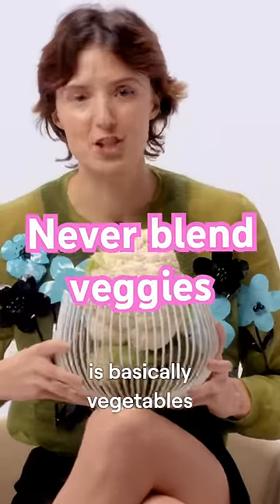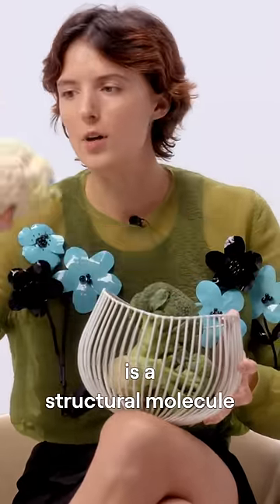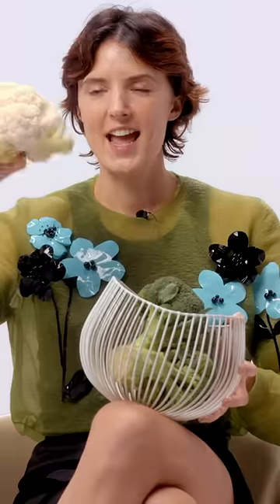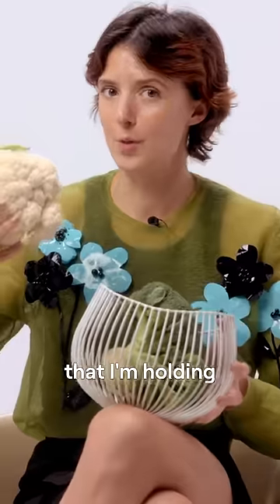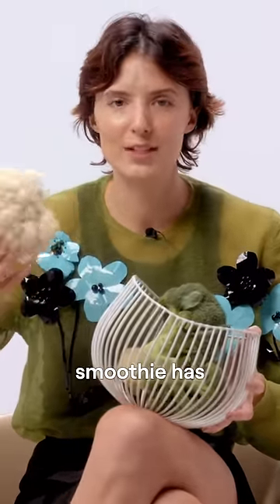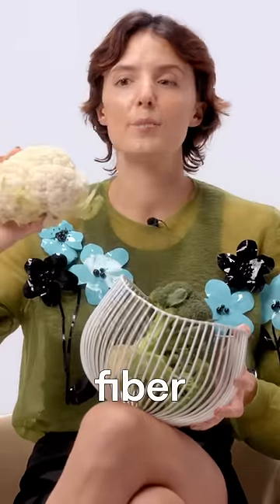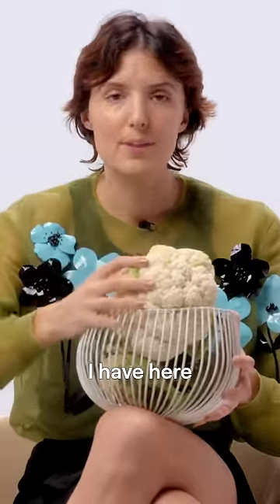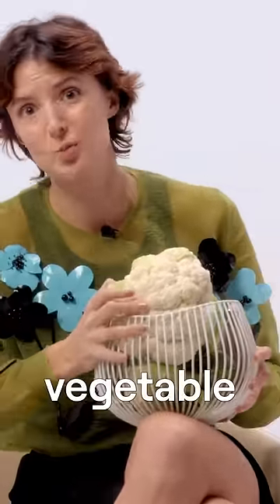NEVER blend your veggies!